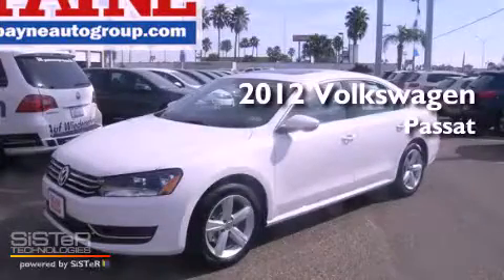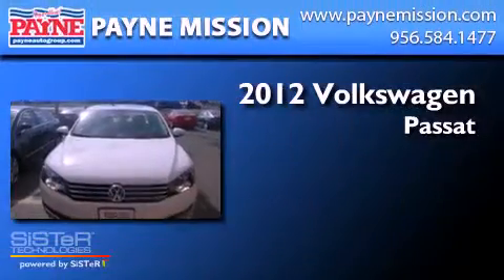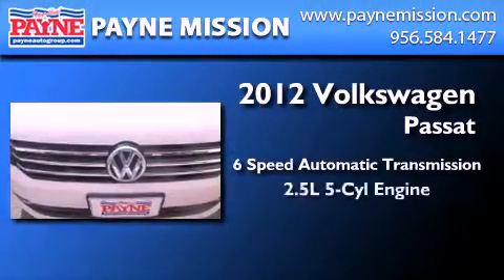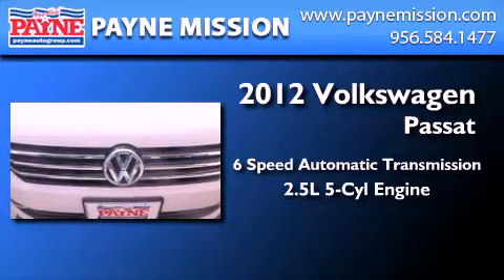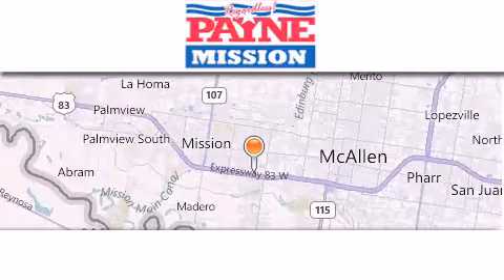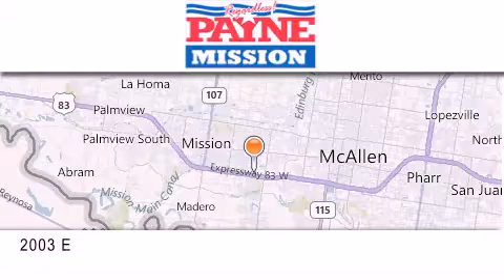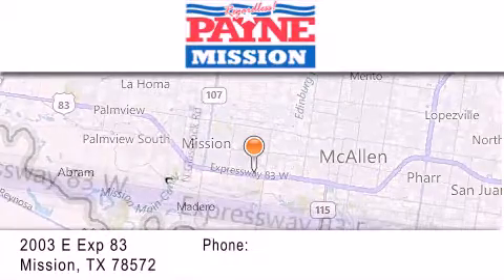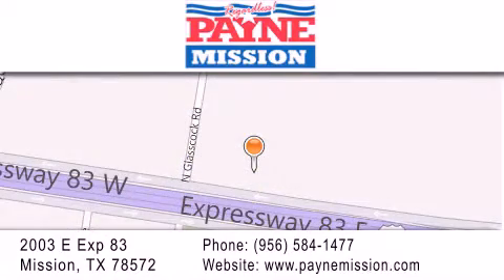2012 Volkswagen Passat Corpus Christi TX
Year : 2012
 Make : Volkswagen
 Model : Passat
 Engine : 2.5L 5 cyls
 Trans . : Automatic 6-Speed
 Exterior : Candy White
 Miles : 10
 Interior : Beige w/V-Tex Leatherette Seating Surfaces
 Stock : C030221